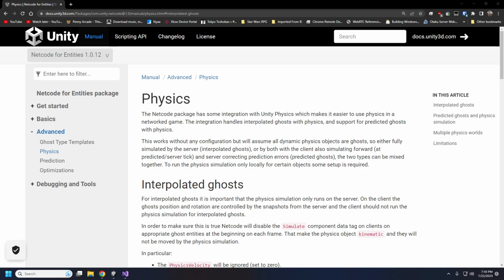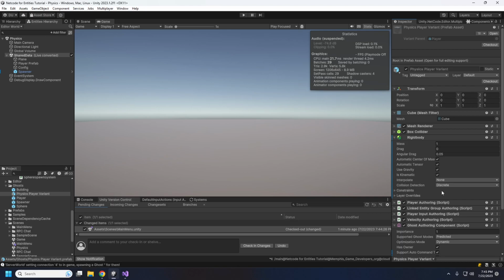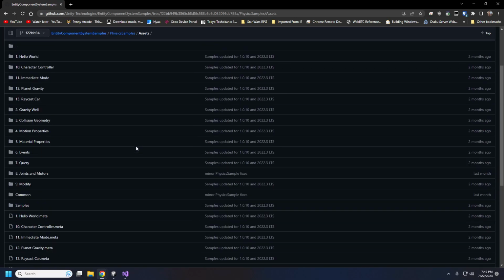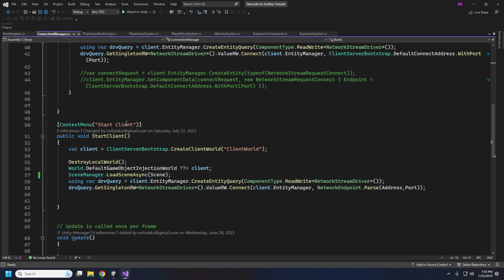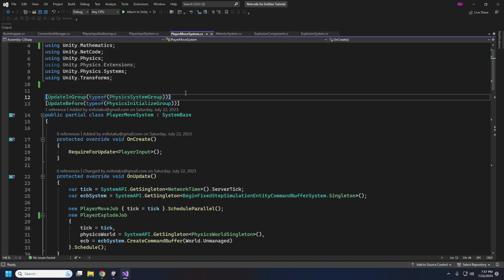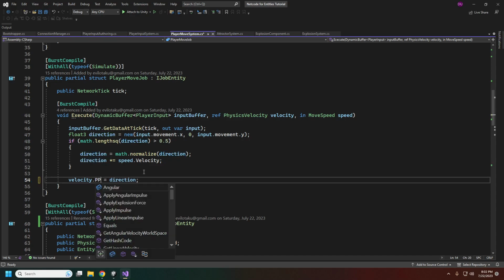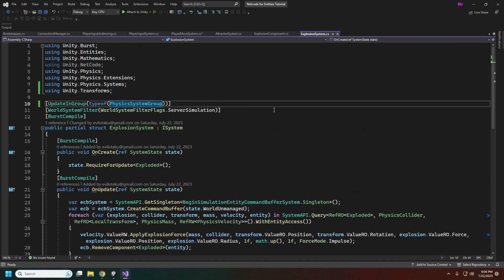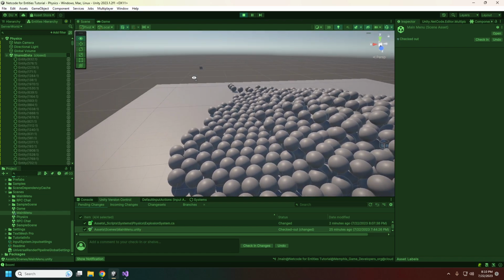Netcode for Entities: Unity Physics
We continue our dive into the basics of Netcode for Entities. The Netcode package integrates with Unity Physics, making it easier to use physics in a networked game.